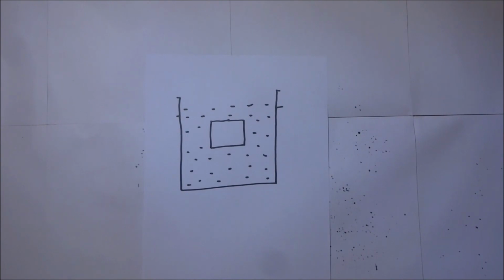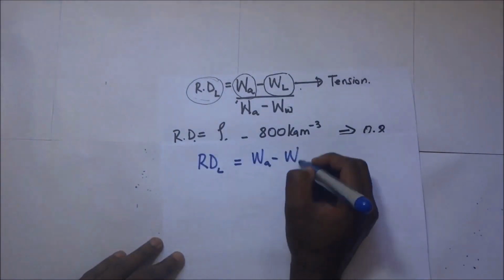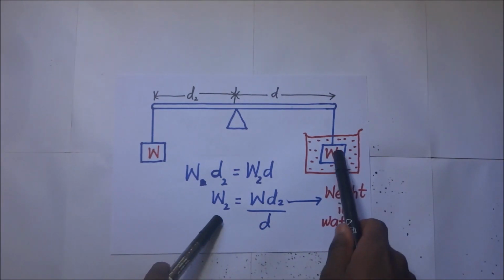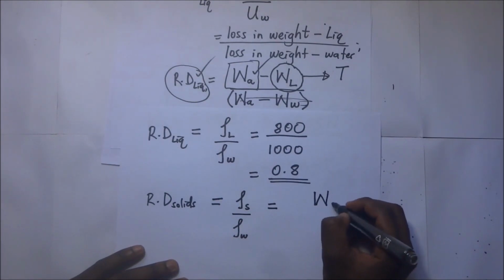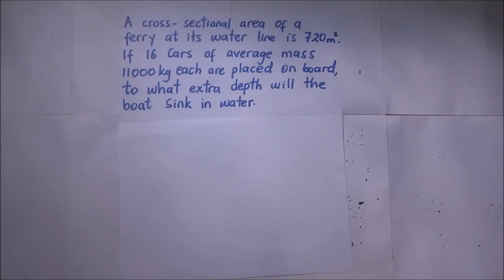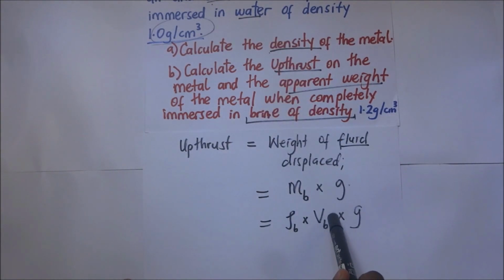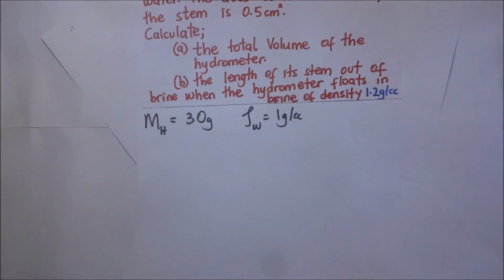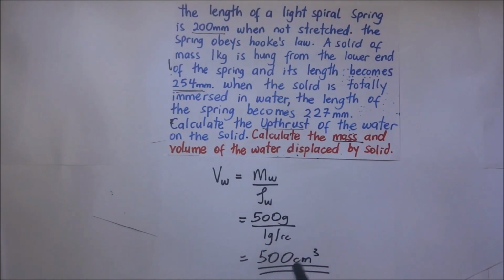Archimedes principle and law of flotation explanation, experiments, problems & solutions Full Lectur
This video shows Archimedes' principle, the law of flotation, the experiments associated with  Archimedes principle and the law of flotation, and also worked examples, practice problems and solutions for Archimedes principle.